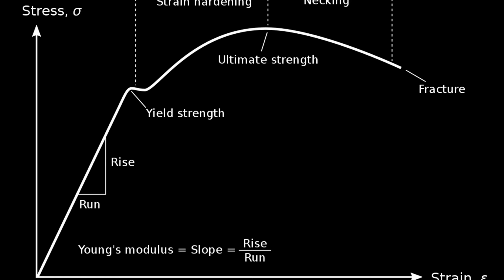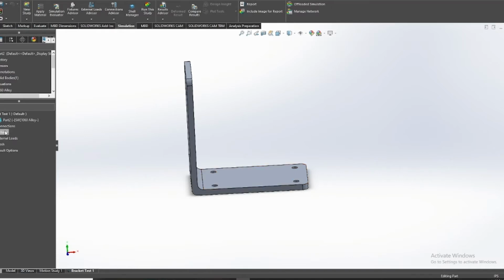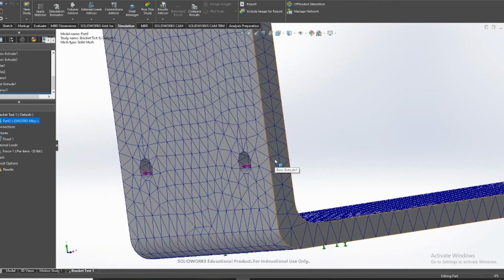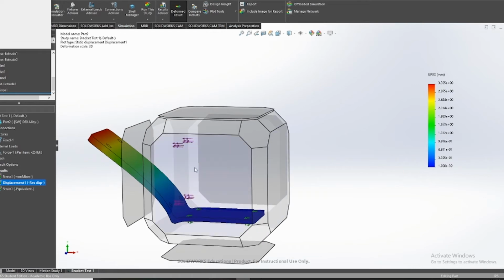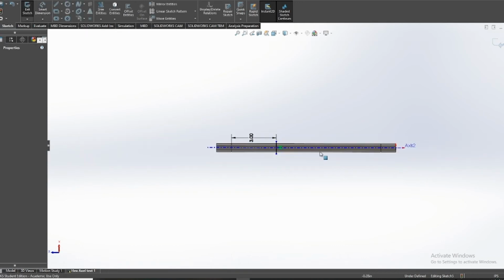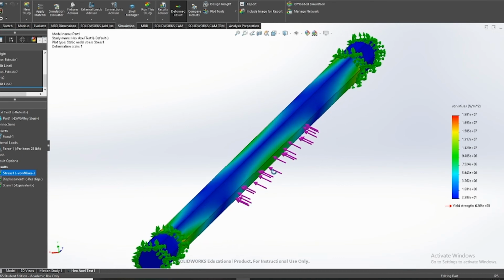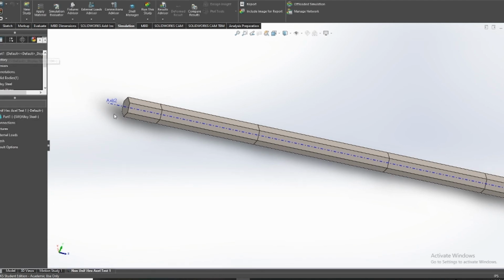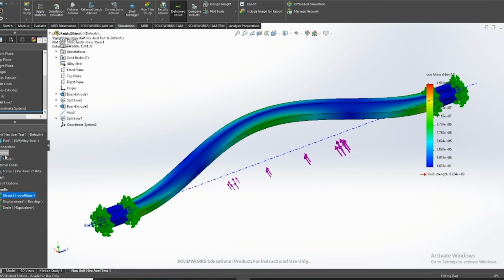How to: Setup and Run Simulations in Solidworks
In this tutorial, we will look at a  simplified version of how stress simulations work, and demonstrate how to set up, run, and interpret simulations in 3 different cases. We will also demonstrate how to use various tools in the simulation workspace that will help you optimize your parts.